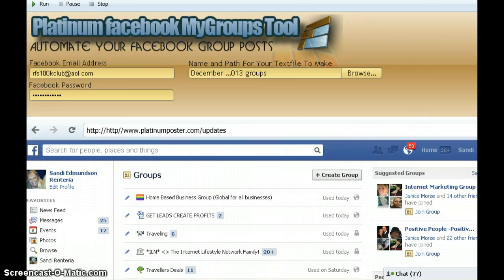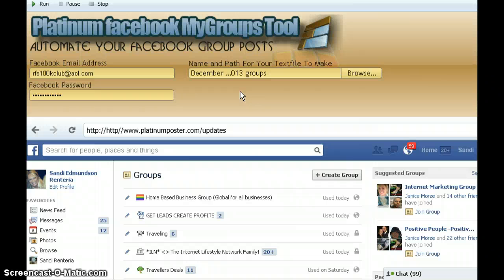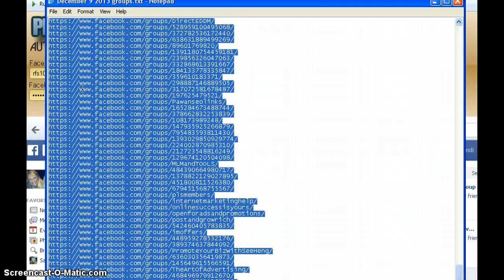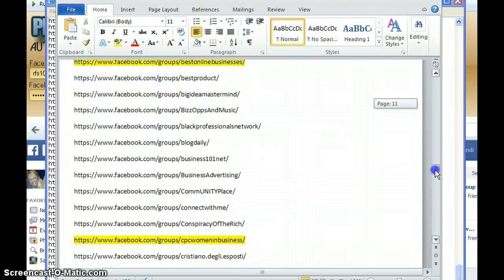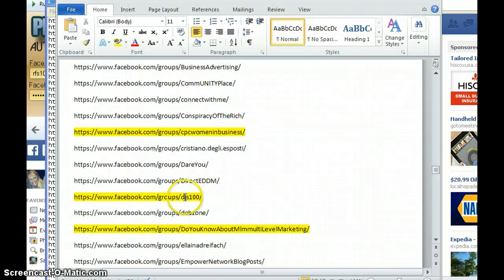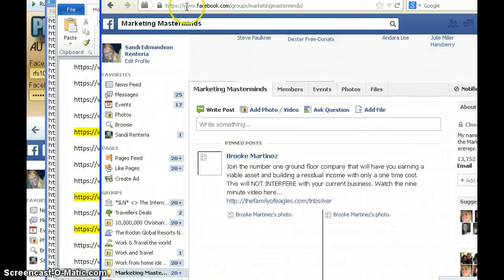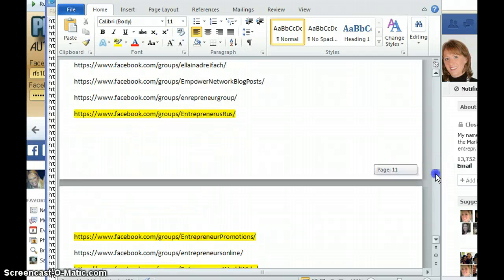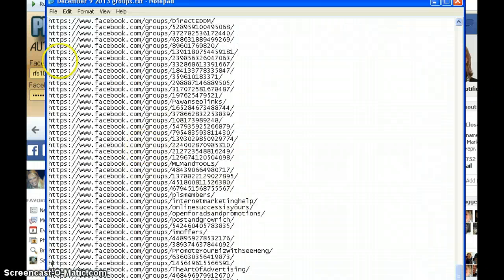Platinum Poster Step 1 Tutorial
The first step you should do once you purchase your Platinum Poster program.

LET ME SHOW YOU HOW TO AUTOMATE YOUR BUSINESS-Manually posting my ads for my business was taking to much time.